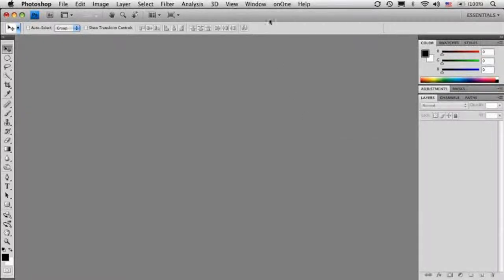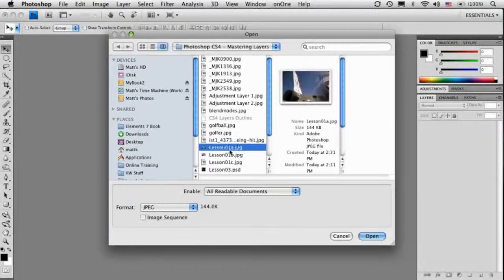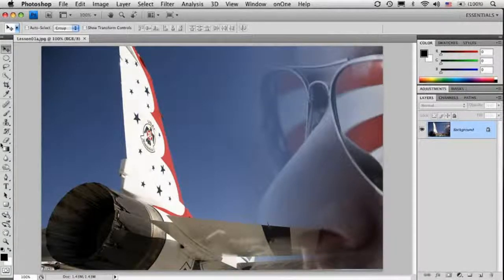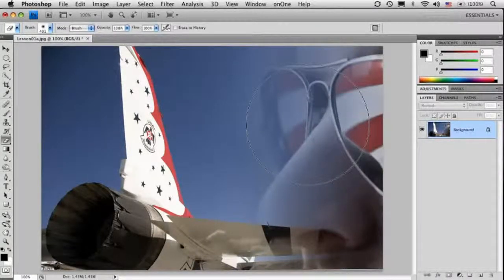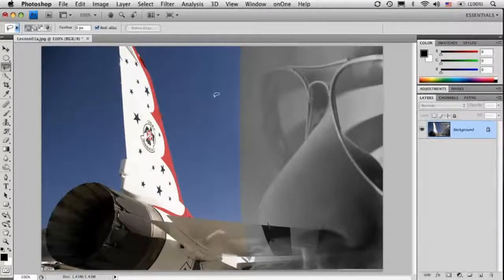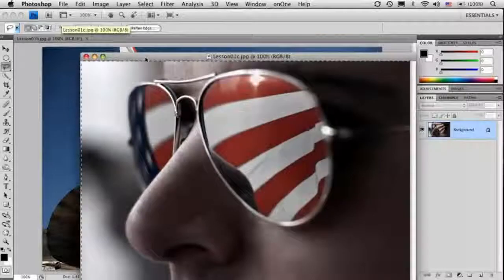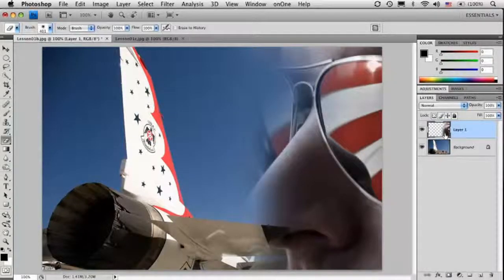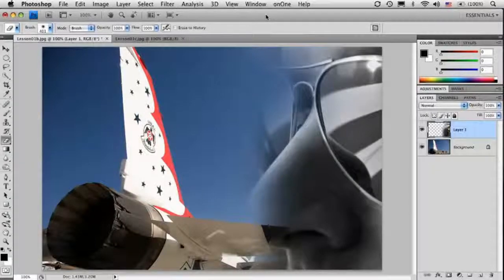Day 01: Layer Basics - Photoshop layer